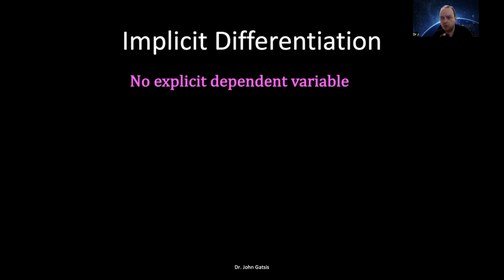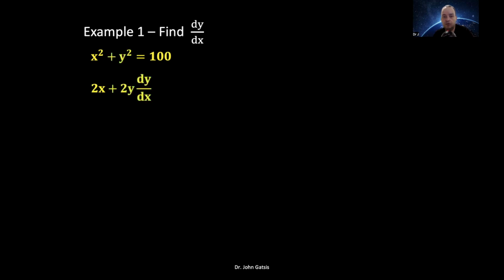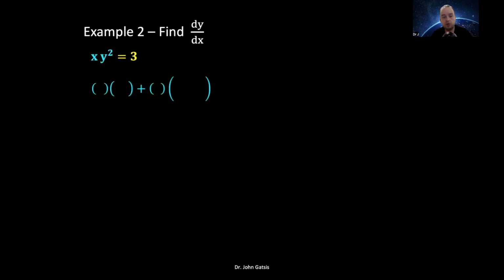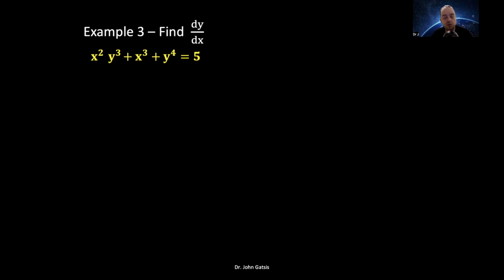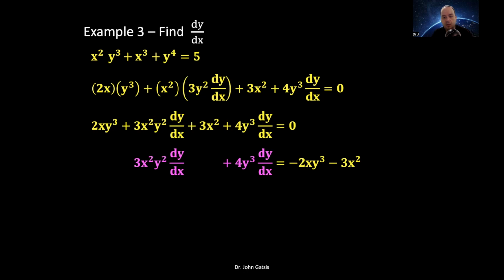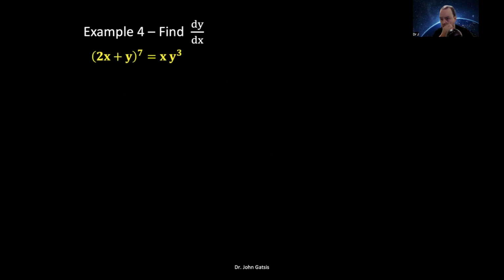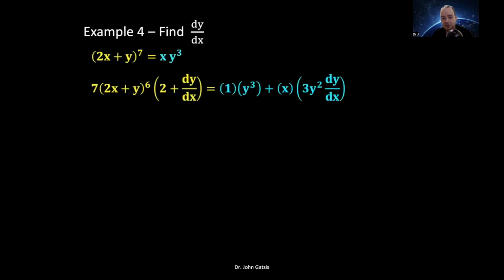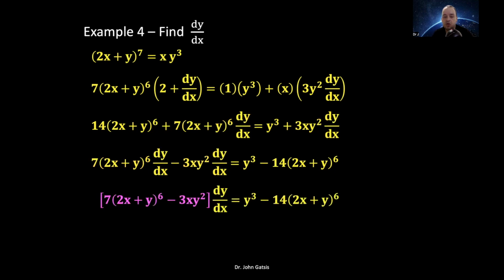Implicit Differentiation (Derivatives)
I hope this video removes your fear and worry about implicit differentiation.

Tell me where you're from in the comments!!!

* One final note is to keep in mind the restrictions on the variables for where the derivative is defined.  Consider values for x and/or y that would make the derivative undefined. For example a restriction would be that the denominator may not be zero.